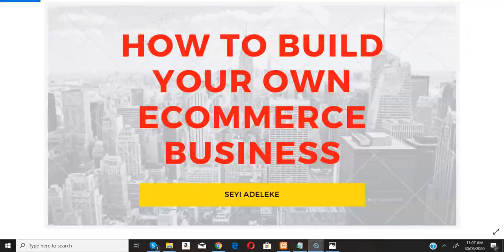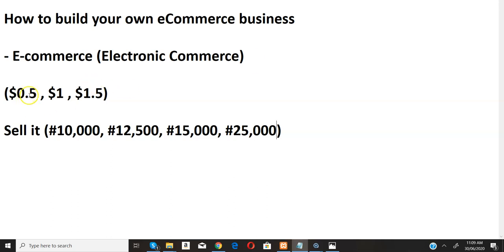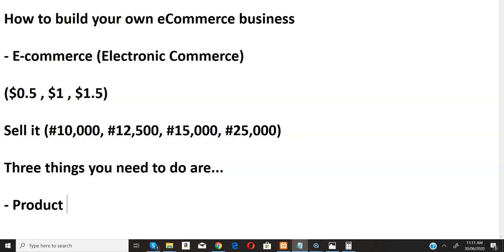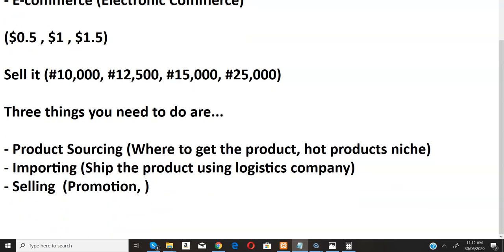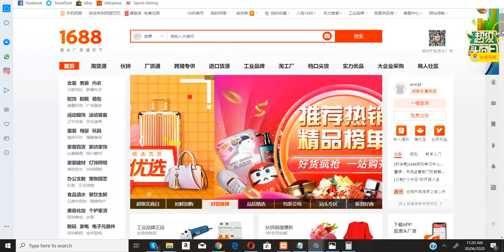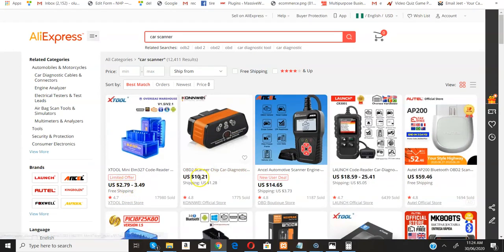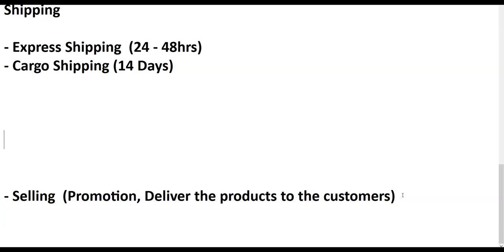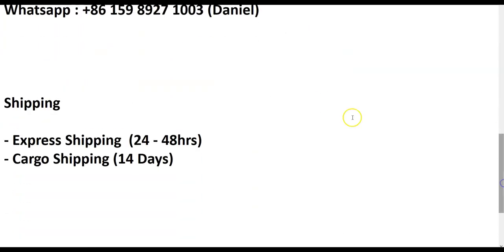How To Start & Build Your Own E-commerce Business